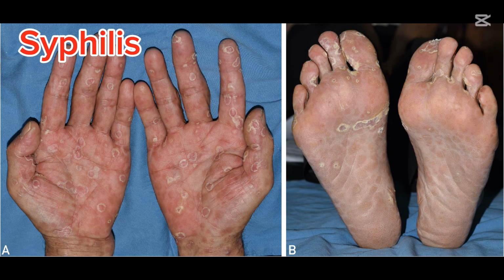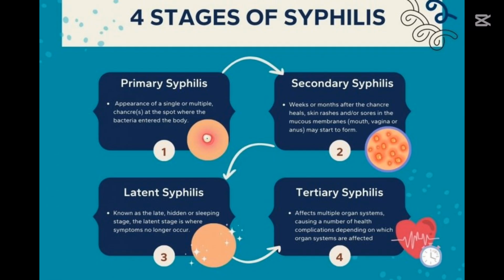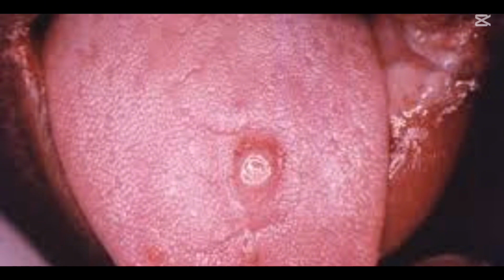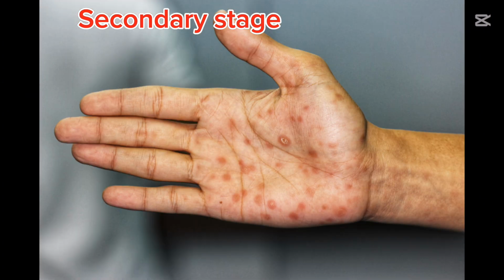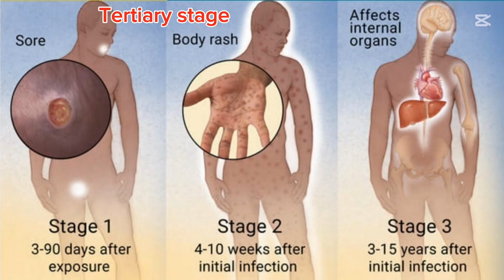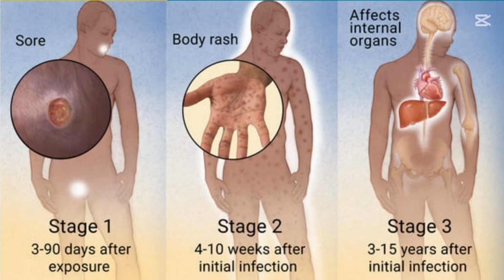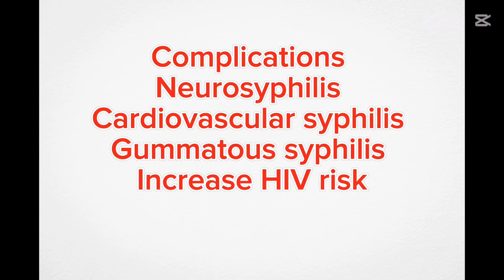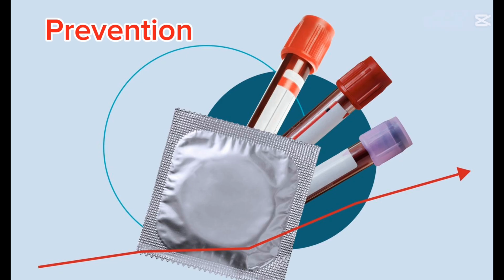Syphilis-symptoms,stages,complications and prevention.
This video contains all the information you need to know about syphilis and how to prevent it.